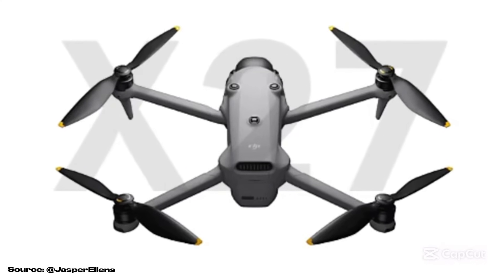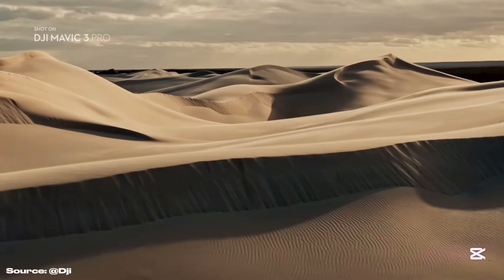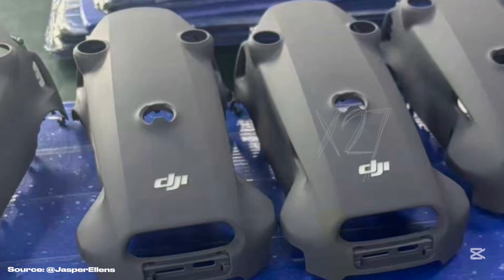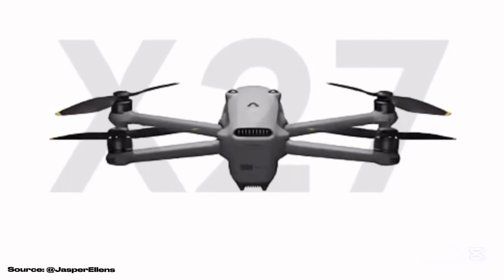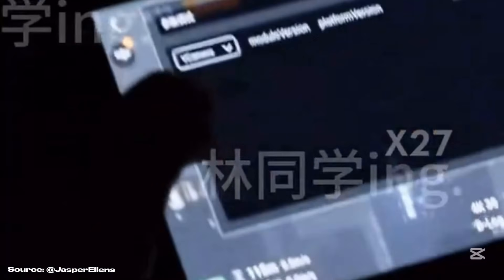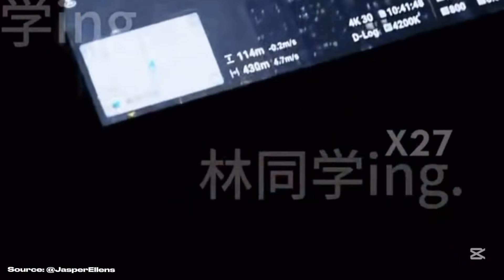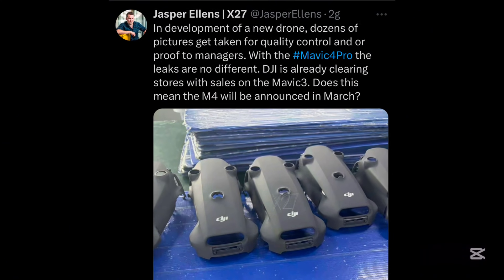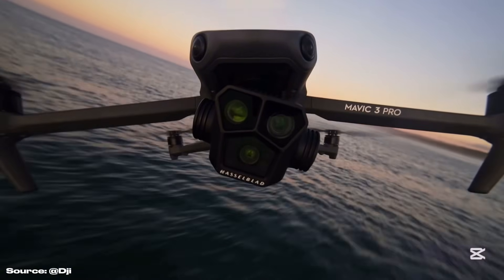DJI MAVIC 4 LEAKS: IN-FLIGHT, CAMERA & MARCH RELEASE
This is everything we know so far about the Dji mavic 4 pro, coming out in March 2025.
In this video I'll share with you the new leaks: images from the production line, flight footage along with the new specs and details.

All the footage in this video does not belong to me, but to the respective sources mentioned in the video.